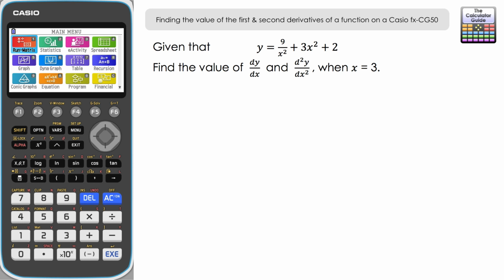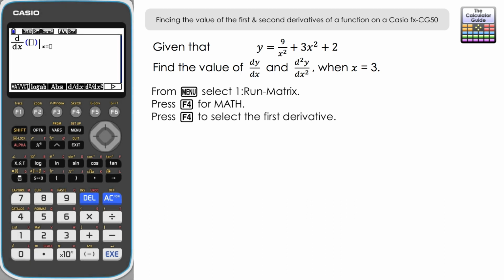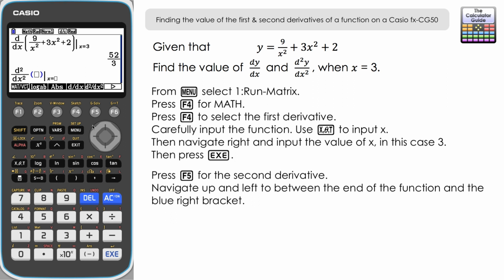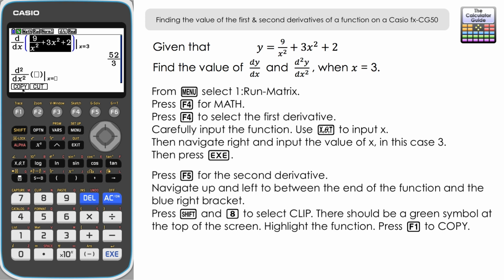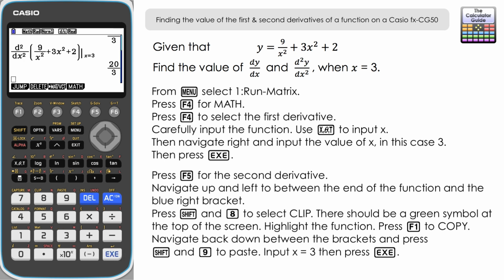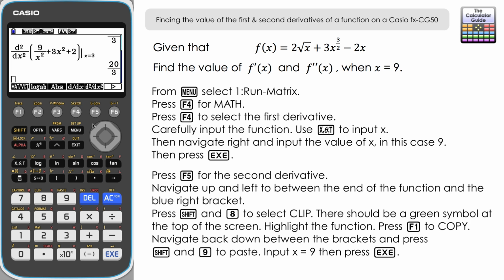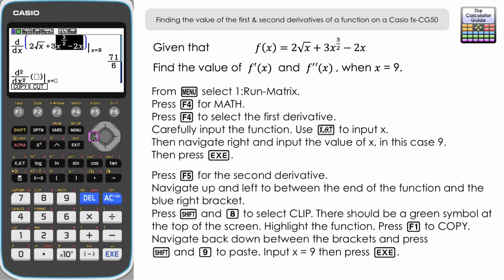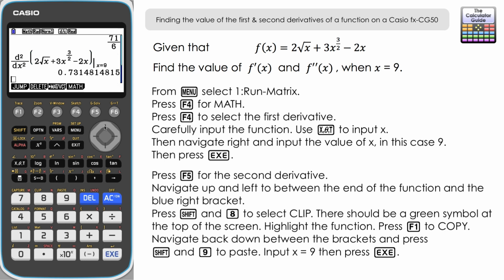Finding the Value of the First & Second Derivatives of a Function on a Casio fx-CG50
⨸Gᴇᴛ A CG50 Nᴏᴡ ➜ ⨸Aᴍᴀᴢᴏɴ Sʜᴏᴘ ➜

⨸ Aʙᴏᴜᴛ Tʜɪs Vɪᴅᴇᴏ ⨸  - This video looks at using the fx-CG50 to find the value of both the first and second derivatives of a function, with a given value of x. We also look at how we can use the CLIP, COPY and PASTE facility to transfer a function to save us from having to type it out again.

🎓 Tᴀᴋᴇ ᴀɴ Oɴʟɪɴᴇ Cᴏᴜʀsᴇ. 📊

𝐓𝐡𝐞 𝐂𝐚𝐥𝐜𝐮𝐥𝐚𝐭𝐨𝐫 𝐆𝐮𝐢𝐝𝐞 𝐨𝐧 𝐔𝐝𝐞𝐦𝐲

How To Master Your Casio Calculator at The Calculator Guide Teachable School for a discounted price ➜

Or if you are a beginner, start for FREE here if you are a Udemy student ➜

What do you get with The Calculator Guide courses?
◔ Use your Casio calculator with confidence in the classroom.
◔ Access all the unique and powerful functions of a modern scientific calculator to help you in your exams and get the grade you want.
◔ Make things easier and explore mathematics in new ways with the helpful features of the Casio calculator.
◔ Apply your knowledge of these calculator functions to questions you might encounter in your mathematics related course.
◔ Exclusive content not available on YouTube
◔ Lifetime access to any updates or extras.
◔ Opportunity to raise discussions and participate.
◔ Growing Teacher Resources.
◔ 1080p HD videos, free of adverts.
◔ Risk-free, with 30 day money back guarantee.

So if you want to know how to use your calculator, then what are you waiting for, get started now!

💎Aғғɪʟɪᴀᴛᴇ & Rᴇᴄᴏᴍᴍᴇɴᴅᴇᴅ Pʀᴏᴅᴜᴄᴛs

𝐓𝐡𝐞 𝐂𝐚𝐥𝐜𝐮𝐥𝐚𝐭𝐨𝐫 𝐆𝐮𝐢𝐝𝐞 𝐀𝐦𝐚𝐳𝐨𝐧 𝐒𝐭𝐨𝐫𝐞 ➜

𝐁𝐮𝐲 𝐀 𝐂𝐚𝐬𝐢𝐨 𝐂𝐥𝐚𝐬𝐬𝐰𝐢𝐳 𝐟𝐱-𝟗𝟗𝟏𝐄𝐗
UK 🇬🇧 AmazonUK ➜ US 🇺🇸 Walmart ➜

𝐂𝐚𝐬𝐢𝐨 𝐟𝐱-𝐂𝐆𝟓𝟎 𝐆𝐫𝐚𝐩𝐡𝐢𝐧𝐠 𝐂𝐚𝐥𝐜𝐮𝐥𝐚𝐭𝐨𝐫
UK 🇬🇧 AmazonUK ➜

𝐎𝐭𝐡𝐞𝐫 𝐌𝐨𝐝𝐞𝐥𝐬
Via AmazonUK ➜

UK 🇬🇧 AmazonUK ➜ US 🇺🇸 B&H ➜

🚥 Sᴜᴘᴘᴏʀᴛ Tʜᴇ Cᴀʟᴄᴜʟᴀᴛᴏʀ Gᴜɪᴅᴇ